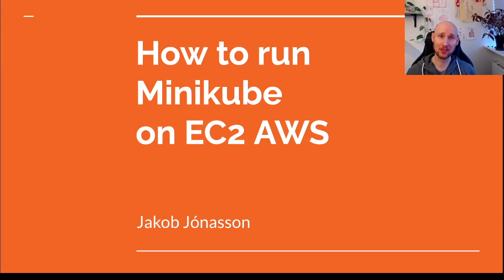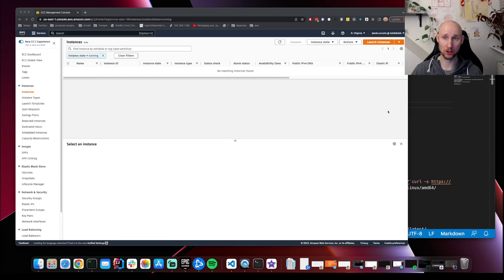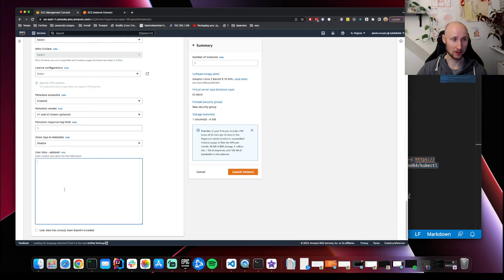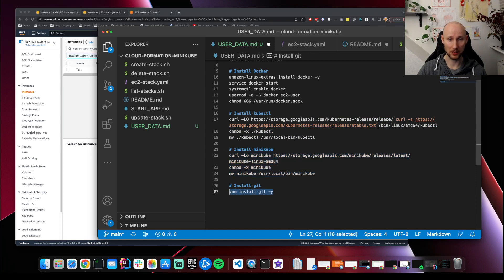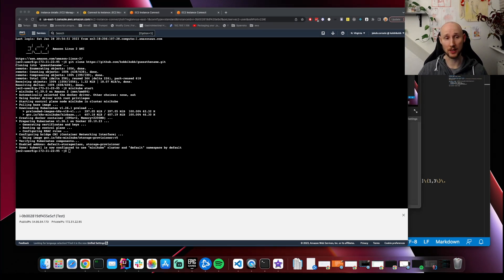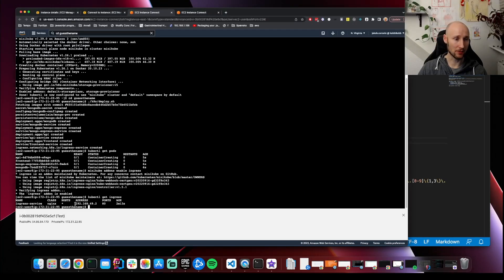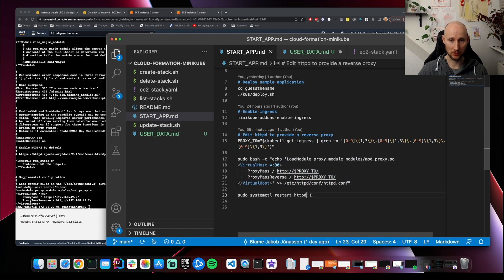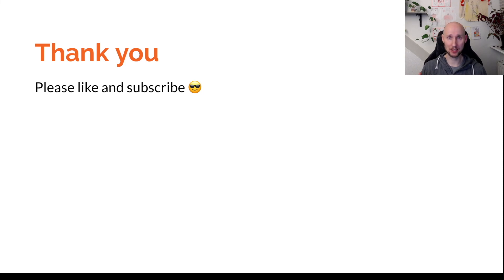How to run Minikube on EC2 AWS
In this video I want to show you how to set up Minikube with docker on an EC2 instance.

I am going to deploy a multi service application exposed with ingress.

I am going to expose it outside the machine with Apache httpd (a really simple approach).

Scripts to install prerequisites and deploy the application can be found here:

START_APP.md
USER_DATA.md